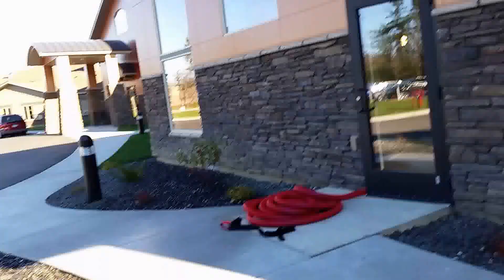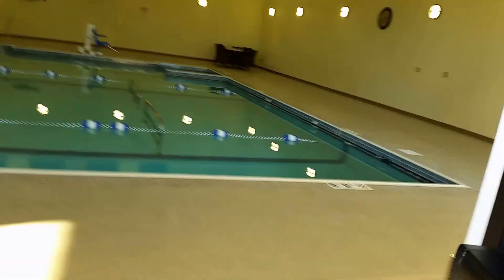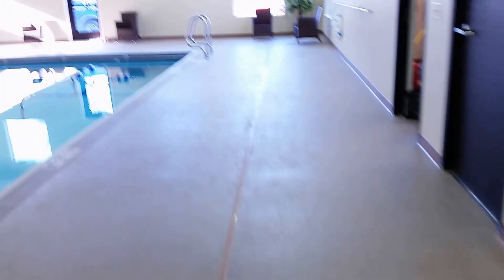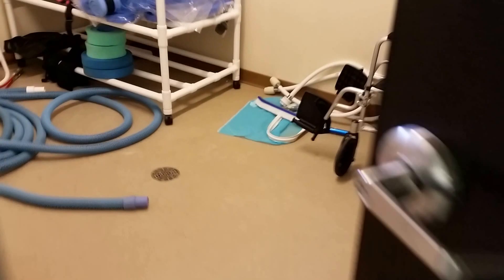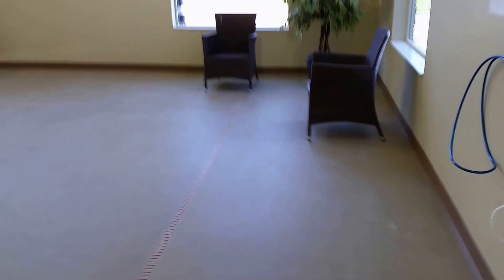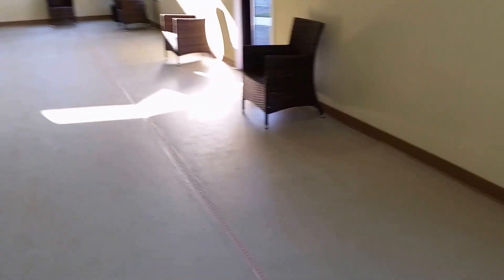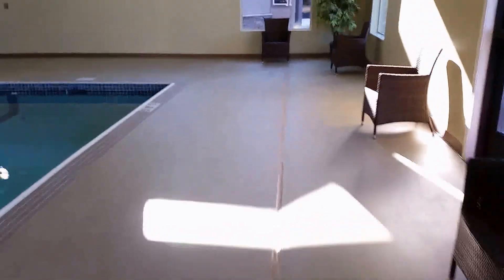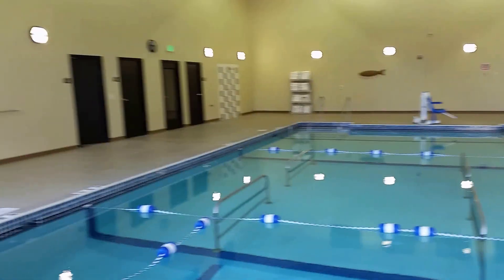Setting up to clean new pool deck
Setting up to clean new pool deck with a special BASF brand epoxy floor. Floor has construction debris and sheet rock dust in it. Another company during Clean up just mopped it & did not remove debris